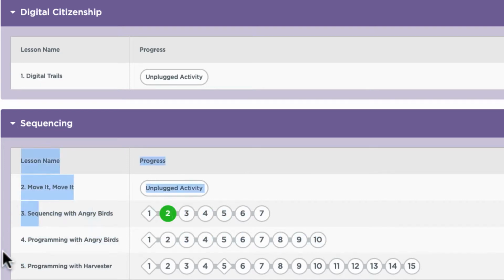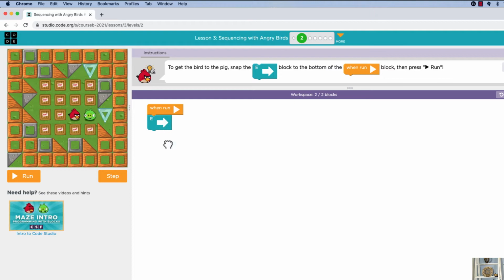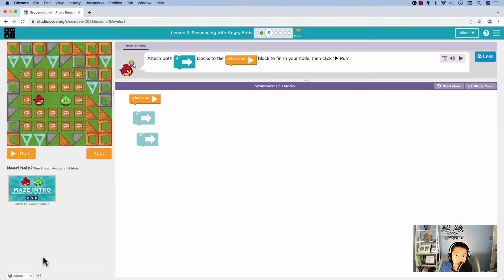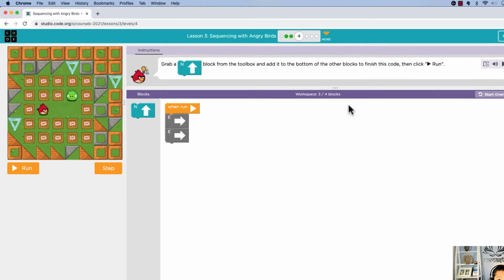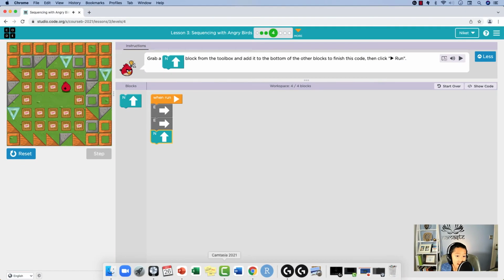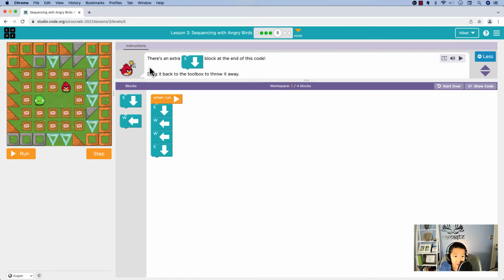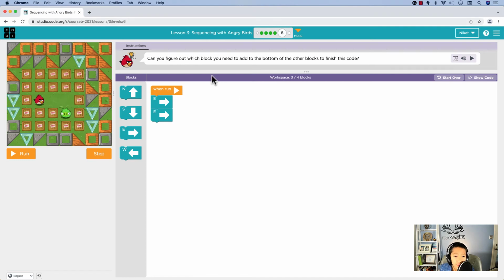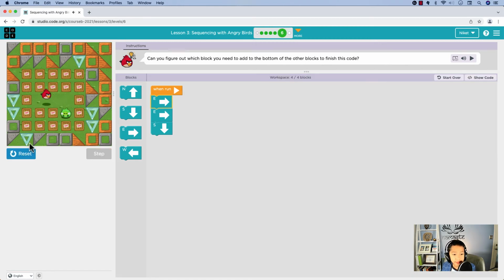How to do coding for kids-sequencing. Course B from code.org! Valuable skill for kids, lesson 10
In this video, Niket walks through coding using block. This is the first lesson in course B of code.org. Good for kids to learn coding skill and understand sequence.